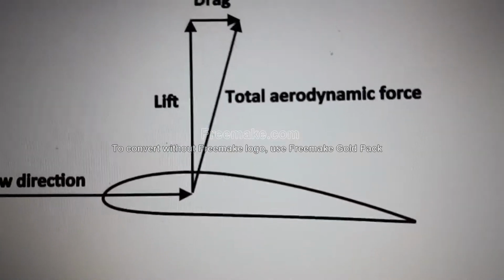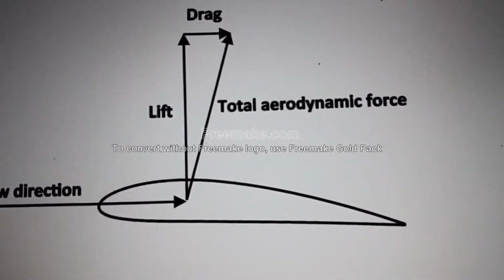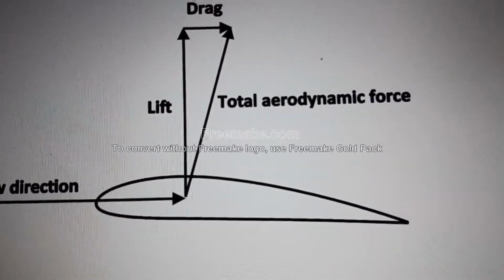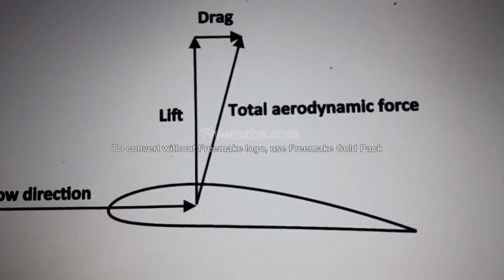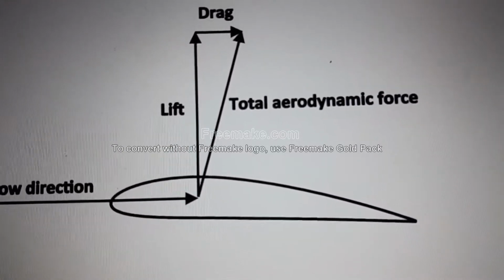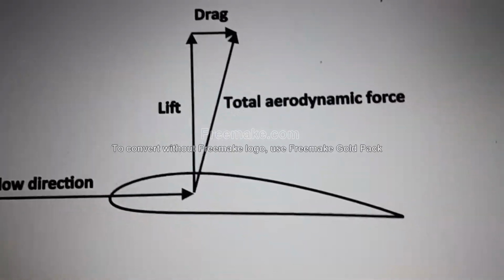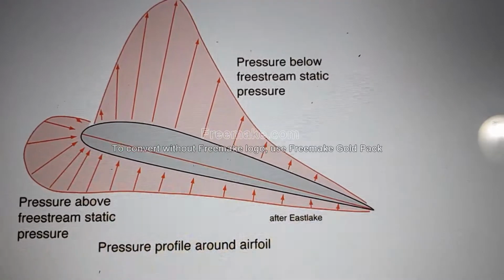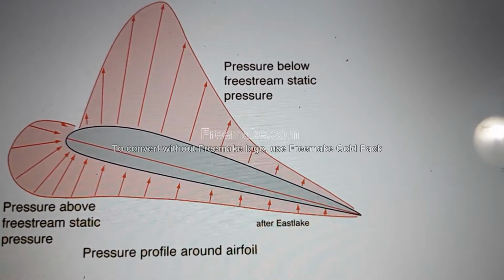Assignment 3 Mech 2202